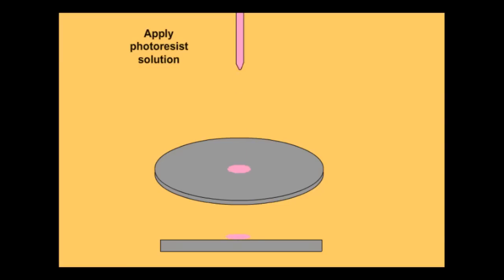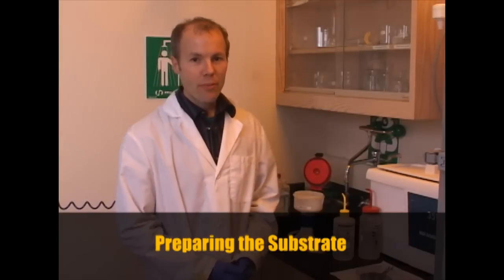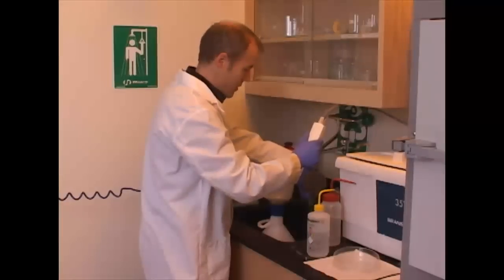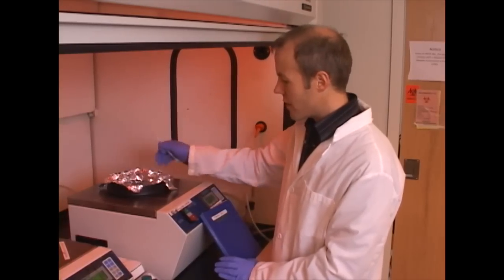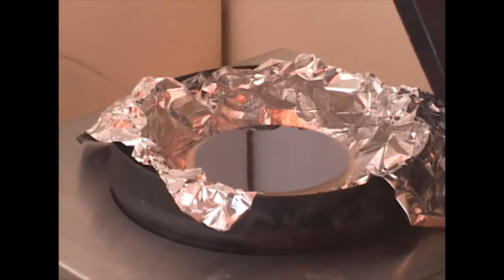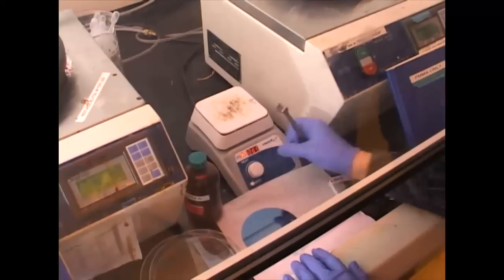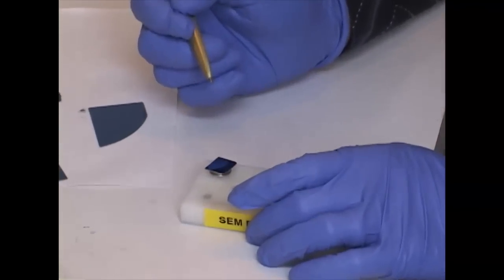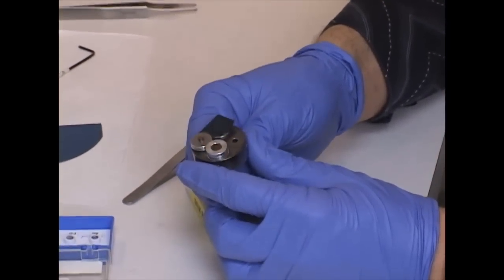E-Beam Lithography, Part 1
E-beam lithography is the process of directing an electron beam across a resist layer and thereby creating a pattern that can be etched. Structures of 20nm can be produced. This is the technique that is often used to create nano scale waveguides and microring resonators. One type uses an scanning electron microscope equipped with special beam control software. The other far more expensive method is a dedicated e-beam facility that is able to etch structures directly.